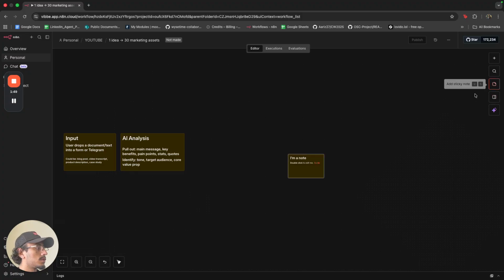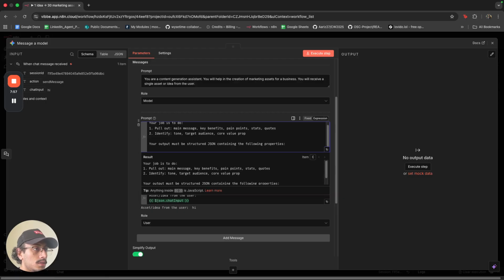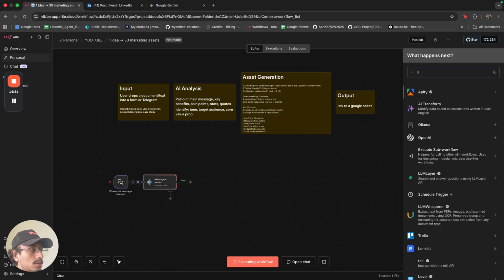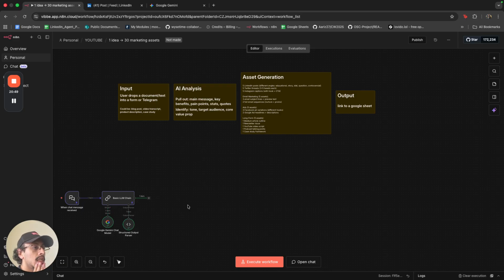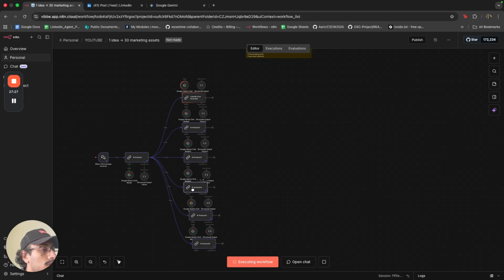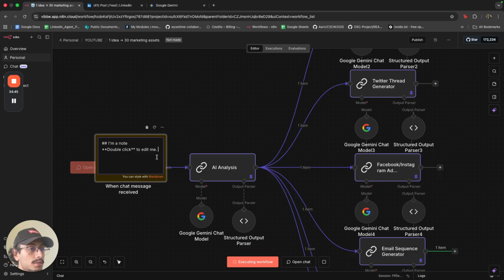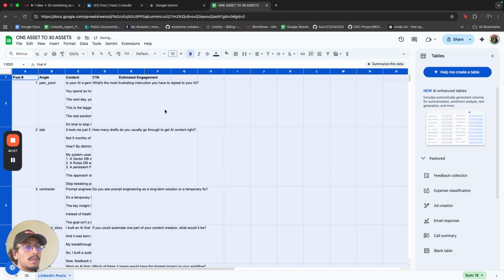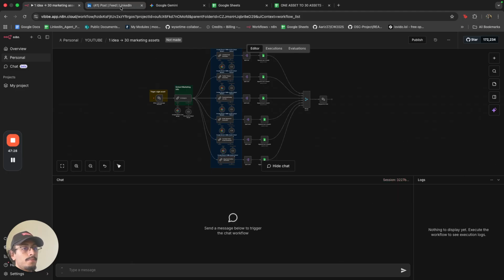How I Turn One Ad into 30 Marketing Assets (Free n8n template)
In this video, I walk you through the process of creating a comprehensive content generation system that starts with a user dropping a document into a chat. We conduct an AI analysis to extract key information like the main message, benefits, and target audience, and then generate around 30 marketing assets, including LinkedIn posts, Twitter threads, and email sequences. I demonstrate how to set up the system using Gemini and N8n, ensuring that the output is structured in JSON format. I also emphasize the importance of updating your N8n for security reasons. Please follow along and replicate the steps to build your own content system.

00:00 Introduction to Project
01:57 Types of Marketing Assets
03:47 Setting Up AI Analysis
06:05 Finalizing Output Format
07:58 Structured JSON Requirements
09:59 Handling Rate Limits
11:48 Asset Creation Overview
14:00 Creating Google Sheets
16:08 Conclusion and Next Steps